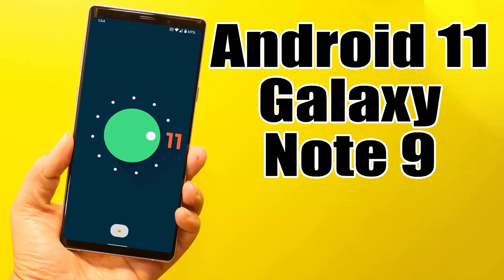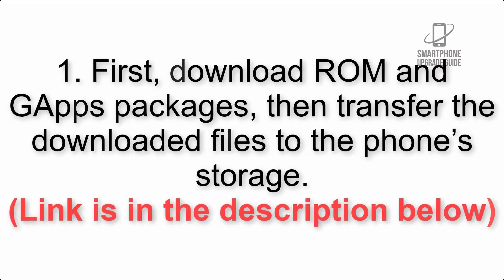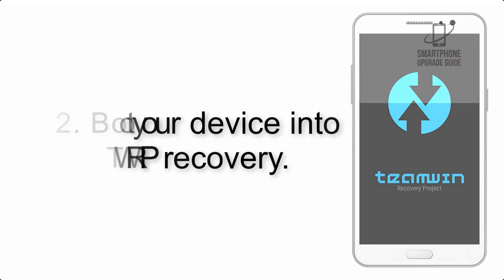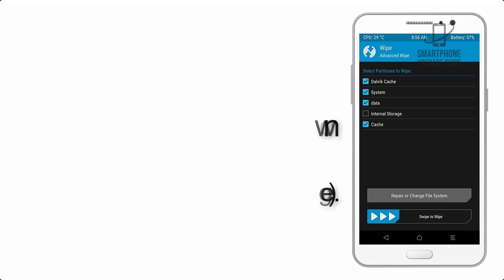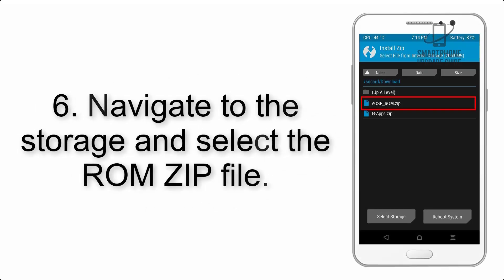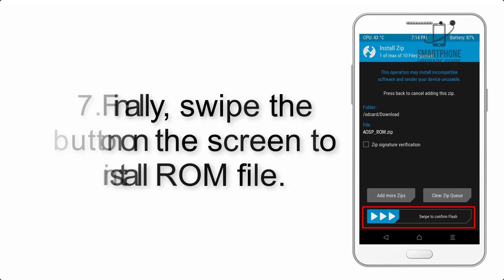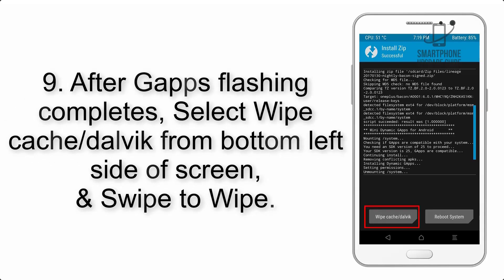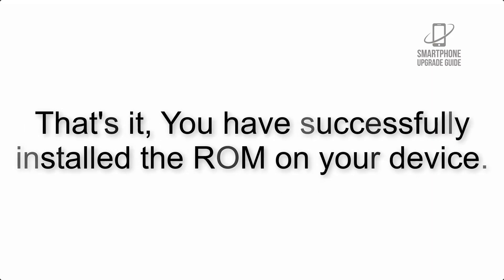Install Android 11 on Samsung Galaxy Note 9 (LineageOS 18.1) - How to Guide!